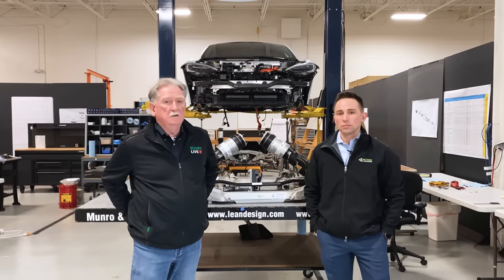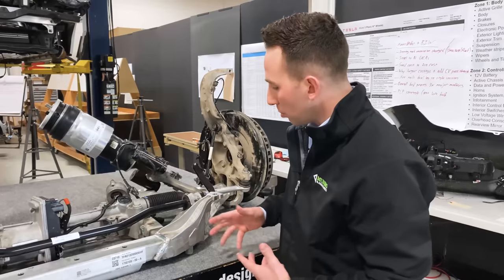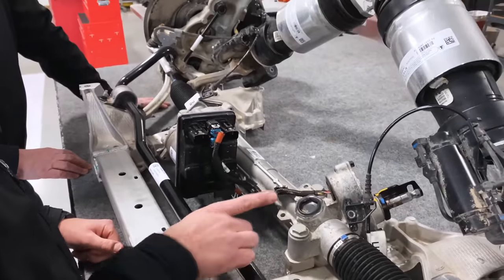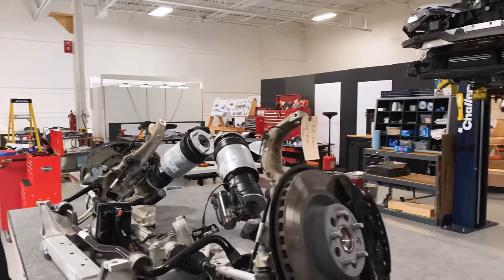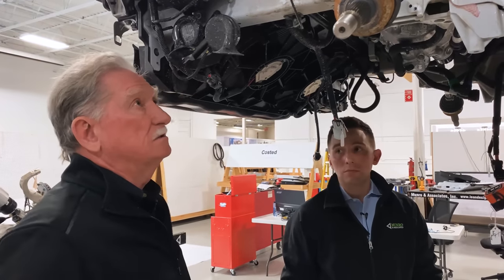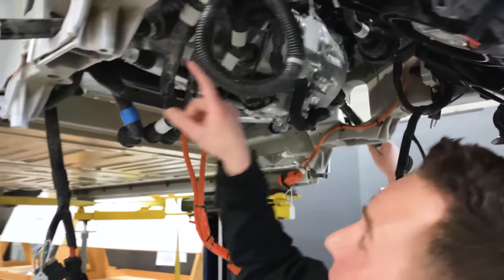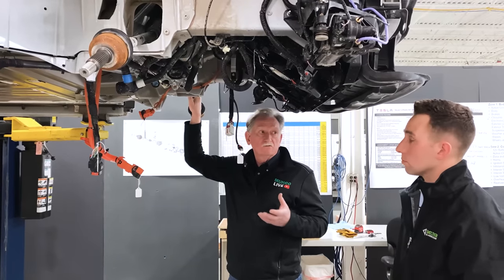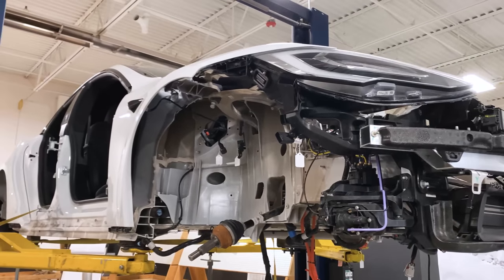Front Cradle and Suspension | Tesla Model S Plaid Teardown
Sandy and Jordan take a look at the front cradle and suspension of the plaid.